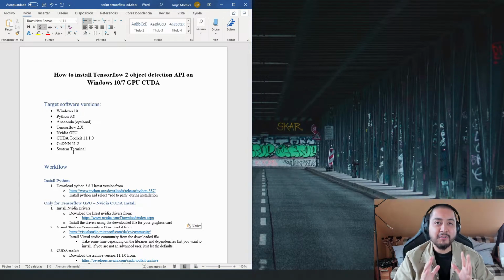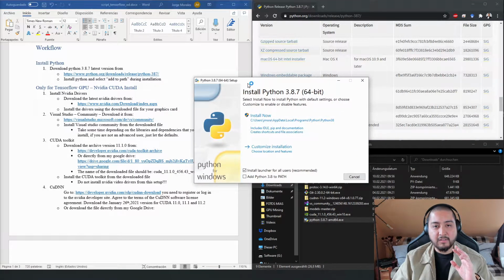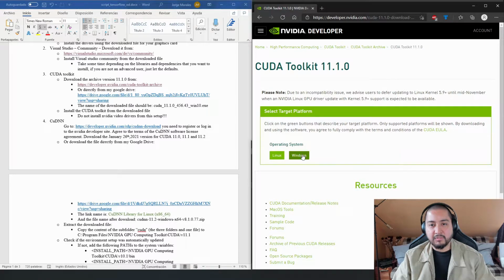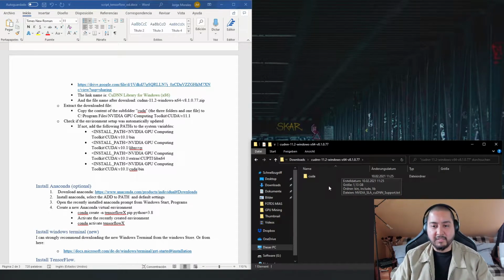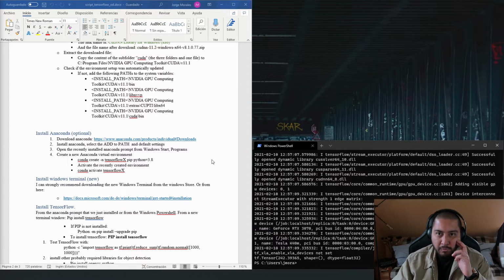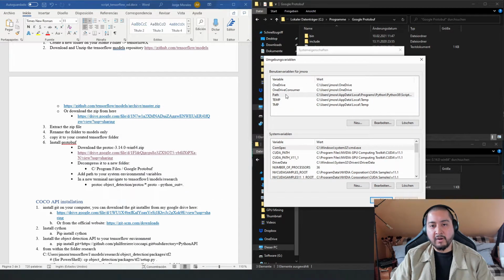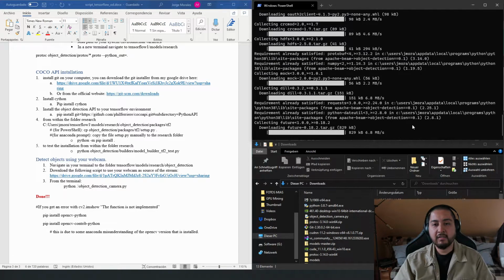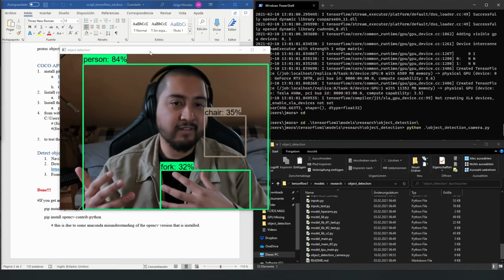Tensorflow Real Time Object Detection using Windows 10 Nvidia GPU COCO API Deep Neural Networks FULL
Hello everyone, in this full tutorial you will learn how to install and implement a Deep Neural Network algorithm to detect objects using your webcam in real time using Tensorflow 2 on Windows 10.

I took my time to go together with you trough the whole tutorial, i started as well from scratch that we both could really have the real feeling of troubleshooting in case something happen (wich usually happens :D )

If you are interested on start with the topic of deep learning, neural networks, artificial intelligence and object detection, this tutorial is for you. I hope that seeing some results  out from your screen can motivate you to keep digging in the topic.
Is a pretty long tutorial, but believe me, it will worth it, myself and a friend of mine we spend hours, days and weeks troubleshooting this process in order to make it easy to replicate even with no knowledge or starting from scratch.

This project started almost two years ago when i was implementing a real time object detection system in one robotic system for one of my research projects. After all this time i got inspiration and motivation to share it with you, and even if you can find plenty more similar tutorials, i wanted to share with you my own experience on the topic (that is why all my videos have an introduction, same as a research paper :).

Timestamps:

0:00 Introduction
9:16 Python installation
12:41 Nvidia drivers installation
17:10 Visual Studio Installation
21:40 CUDA Toolkit
28:18 CuDNN installation
39:00 Tensorflow installation
50:21 Object Detection API
1:01:16 COCO API
1:11:27 WebCam and Results